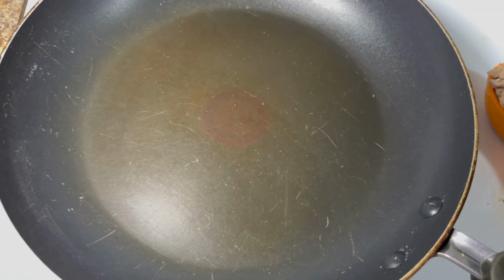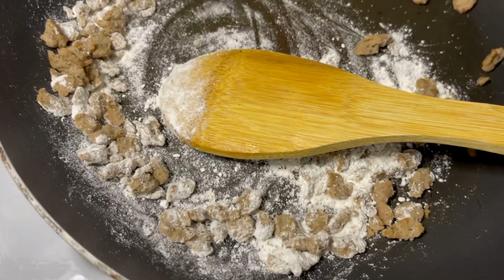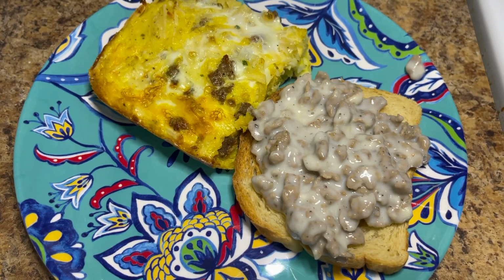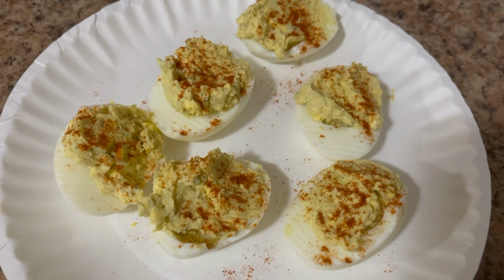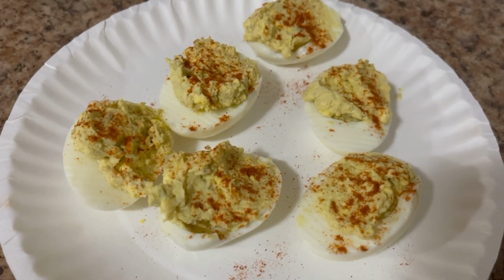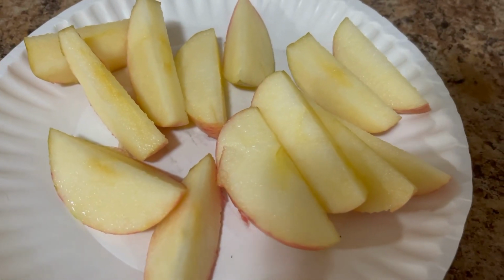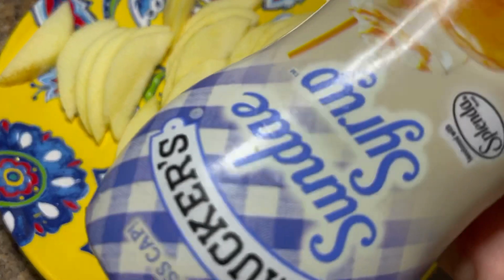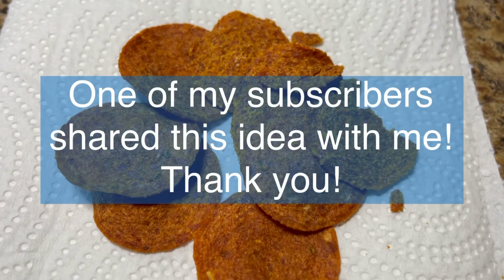Vlogmas Day 16 | Low Point WW Snack Ideas | What I Eat In A Day | WW Weight Watchers Personal Points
In this Vlogmas Day 16 video I share what I eat in a day for weight loss on the WW Weight Watchers Personal Points Plan. I also show some ideas for low point WW snacks.

My name is Patty and I am on a weight loss journey to lose 181 pounds. I follow the WW program formerly known as Weight Watchers.  On my channel I share weight loss tips, recipes and what I eat in a day to lose weight.  I have lost over 100+ pounds so far.

If you would like to try WW and get a Free Month of WW/Weight Watchers

My Favorite Weight Loss Tools:

Weekly Meal Planner

My Apple Watch

Motivational Gallon Water Jug